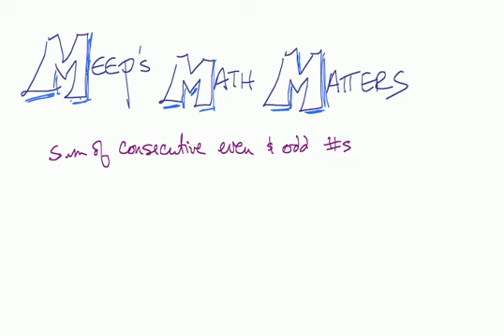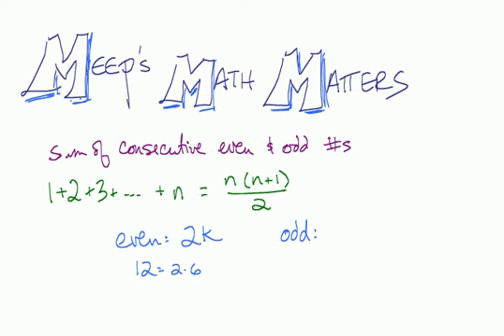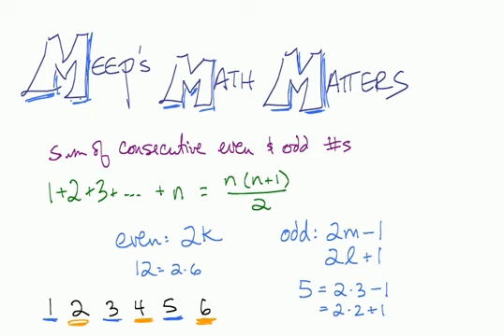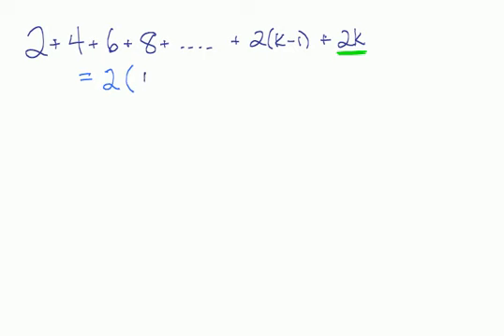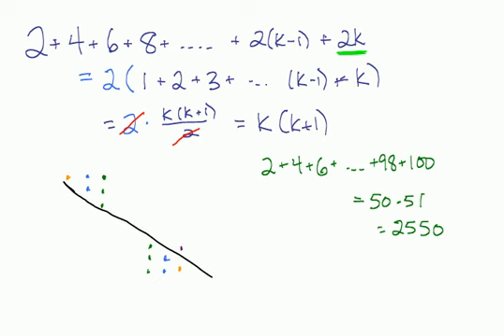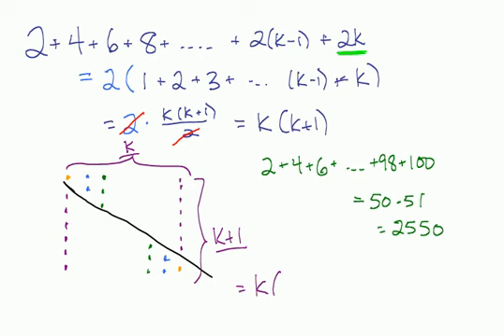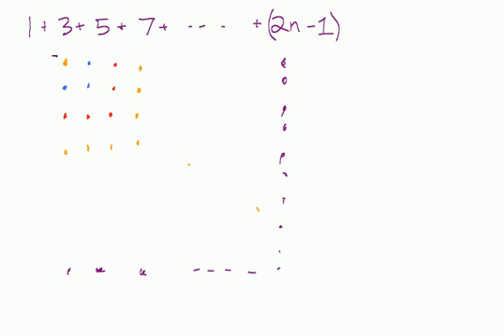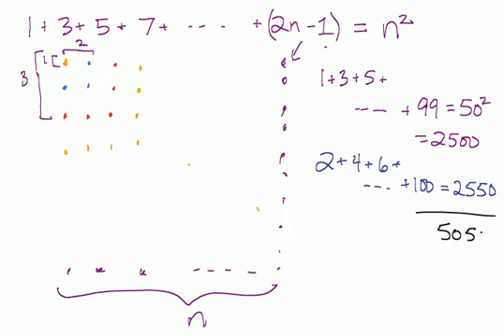Meep's Math Matters 2: summing even and odd numbers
Second Meep's Math Matters Video. I build on the previous by looking at summing consecutive even numbers (2 + 4 + 6 + ... ) and odd numbers (1 + 3 + 5 + .)

Spread the math love!